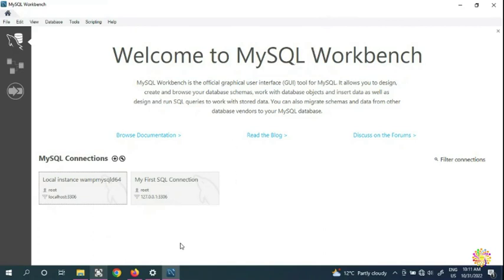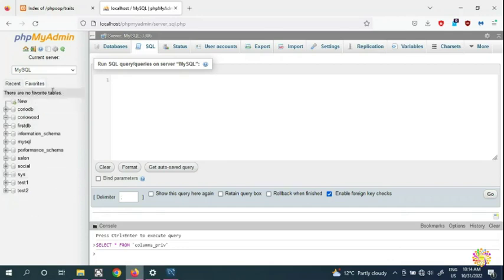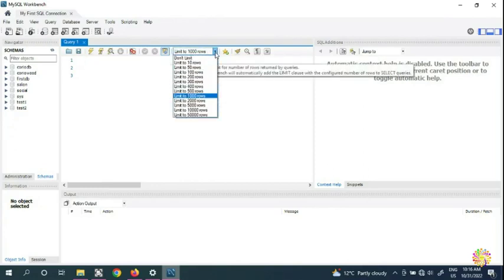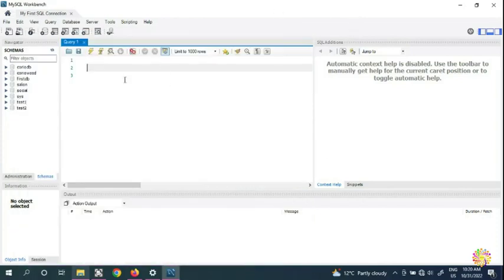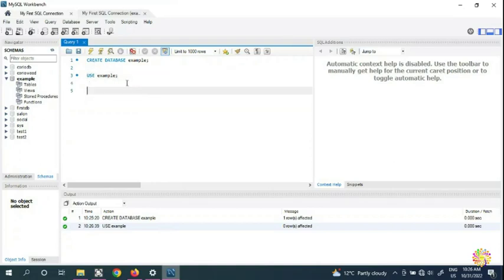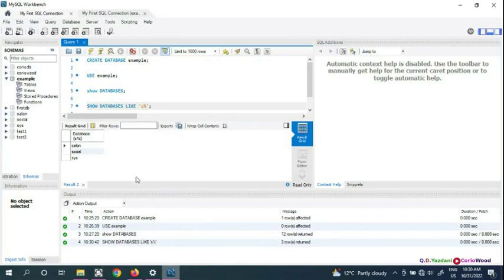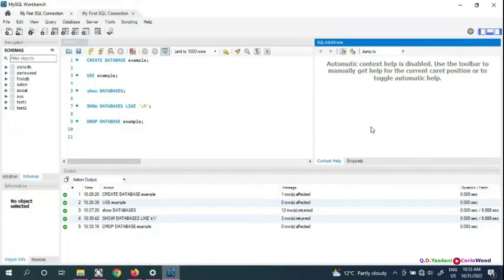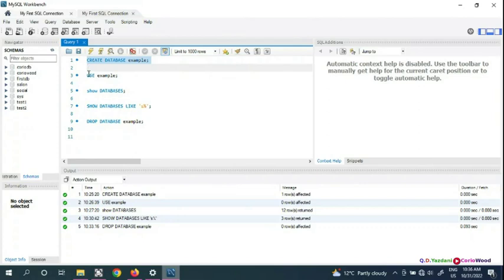13. MySQL - How to Create, View, Search and Delete Databases via MySQL Workbench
In this videos you will learn how to create, view, search and delete databases from MySQL via workbench